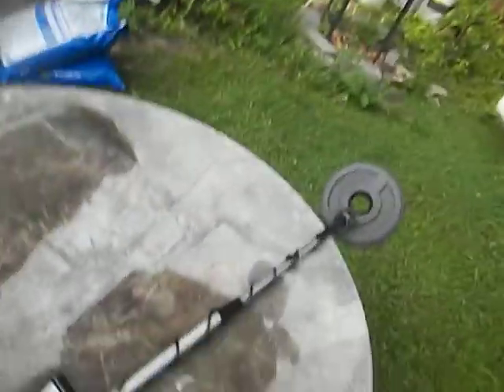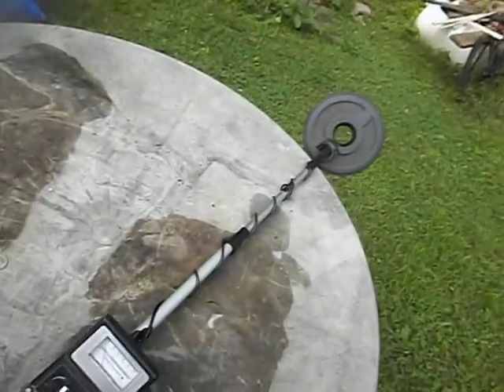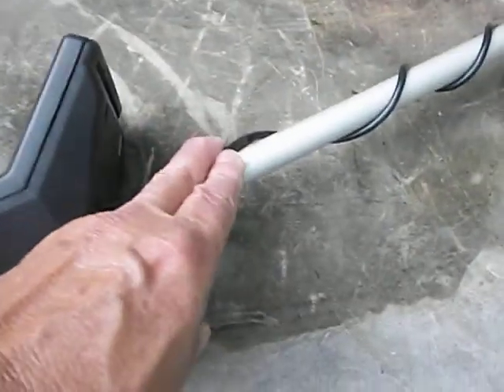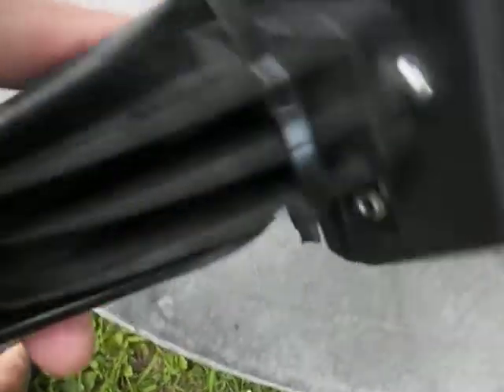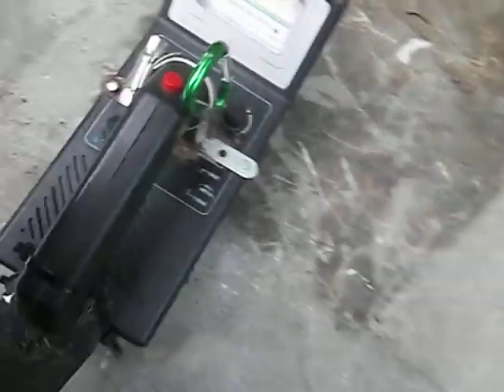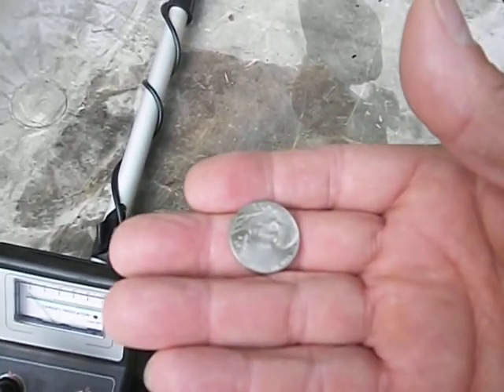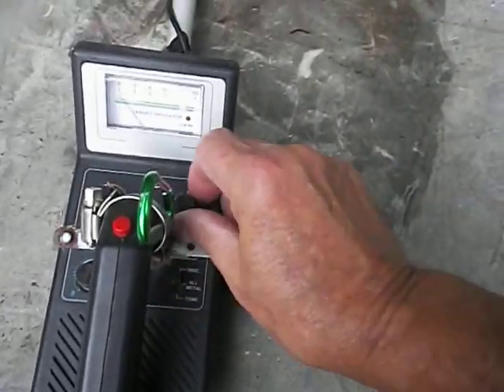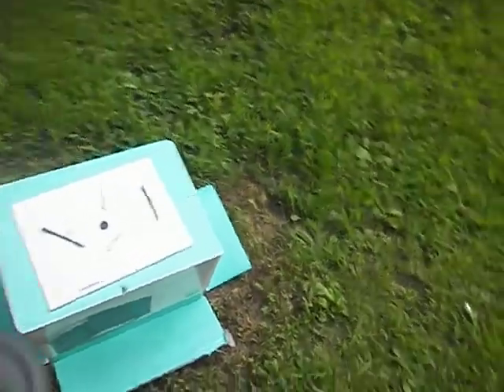Harbor Freight 9 function metal detector review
A budget metal detector that is decent for the price.